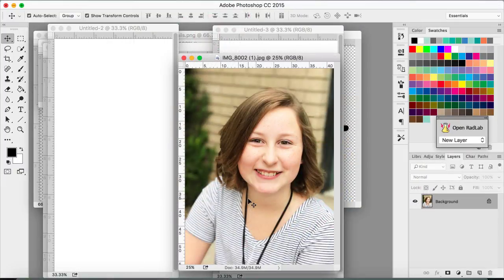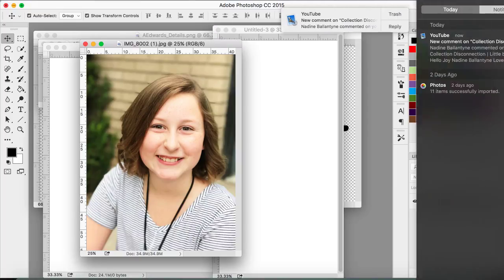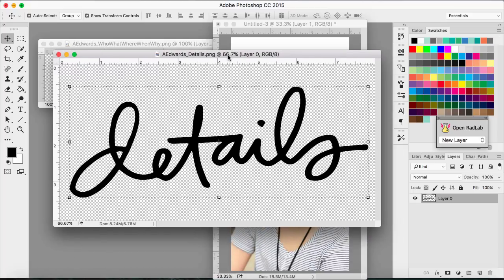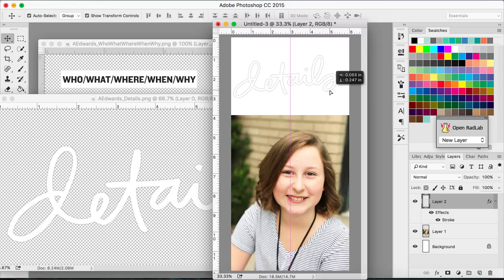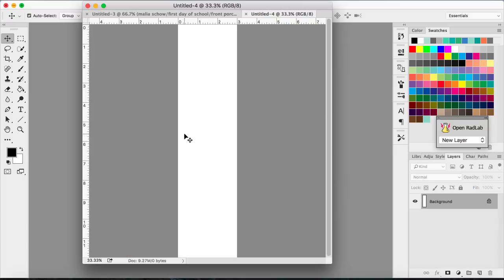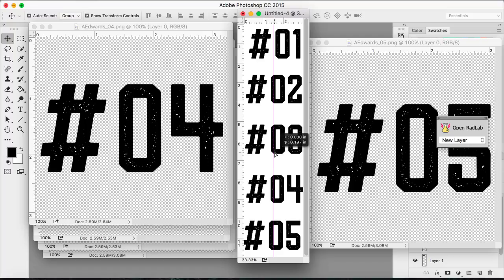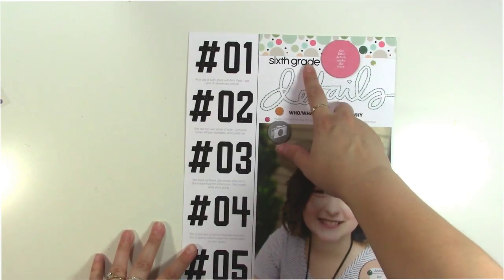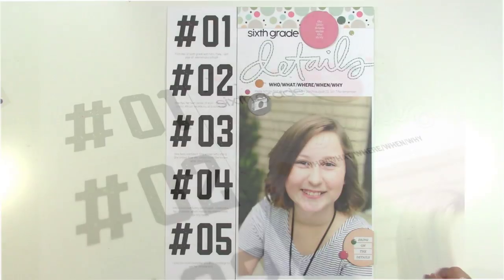AE Digitals | Details Story Kit™ Hybrid Process Video